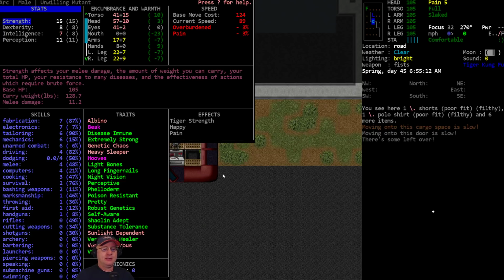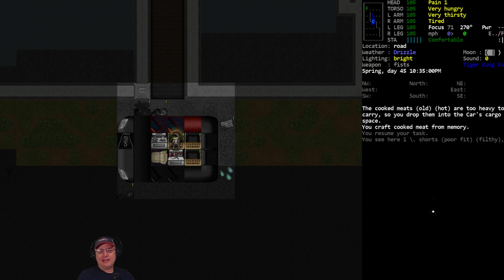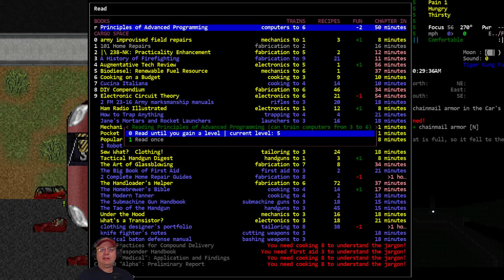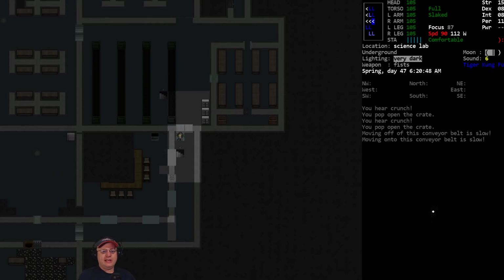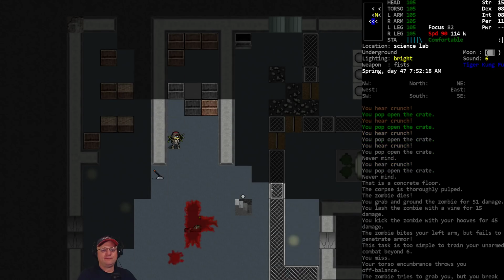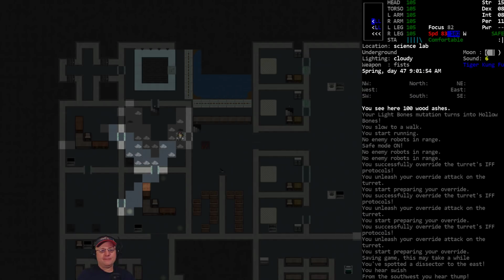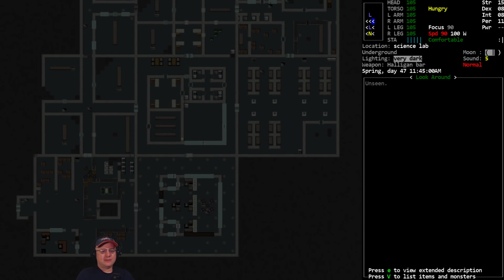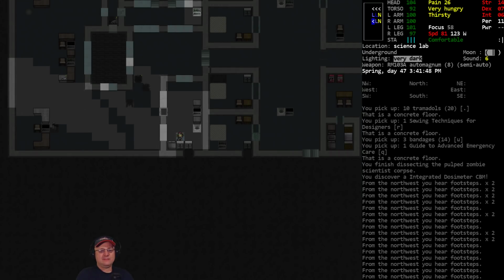Lets Play / Cataclysm DDA / Tiger Tiger / S01-E22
'Tiger Tiger' - Vorm plays as a genetically unstable Tiger Style martial artist escaping from a lab and quaffing every mutagen serum he encounters on the way to glory.

Modlist: Medieval and Historical content, More survival tools, Vehicle additions pack, Tanks and other vehicles, Bionic systems mod, Boats, Folding Parts Pack, Icecoons Arsenal, Filthy clothing, Makeshift Items mod, Classes and Scenarios, Disable NPC needs, Disable Religious texts, Mutant NPC's.

World settings of note: World settings of note: Exp. Build # 8608. City Size: 4, City Spacing: 4, Zombie Spawn: 2.0, Item Spawn: .50, Evolution Factor: 2.0, NPC Spawn: 0.1, Wanderspawn: True, Z-Levels: True, Graphic Tileset: MSX++Dead_People, Soundpack: 2ch Sounpack (for game sound effects), Music from Co.Ag Soundpack.